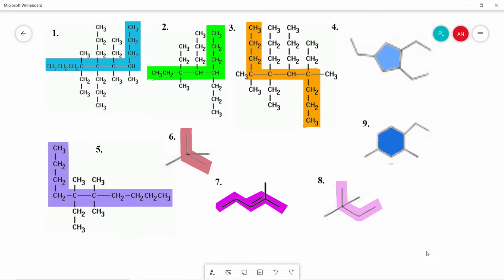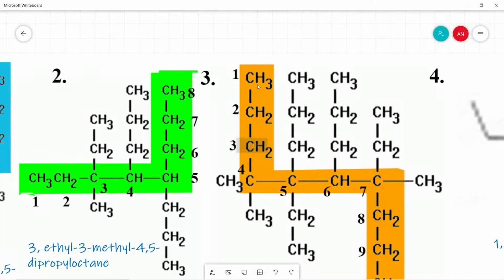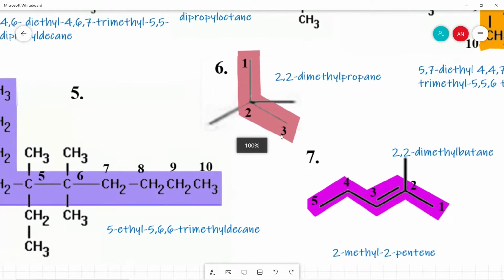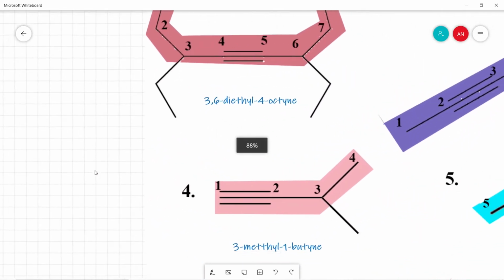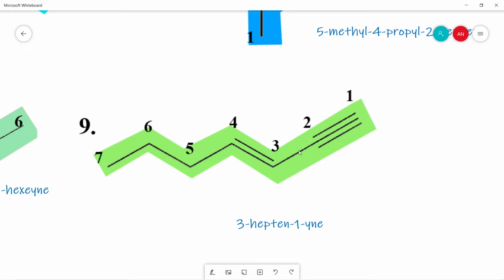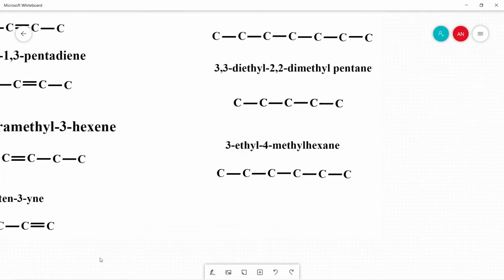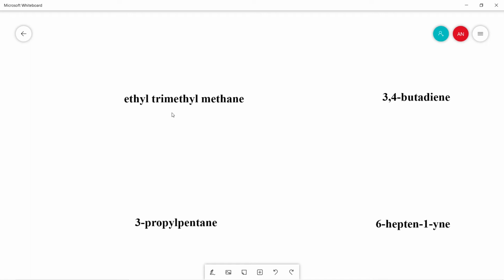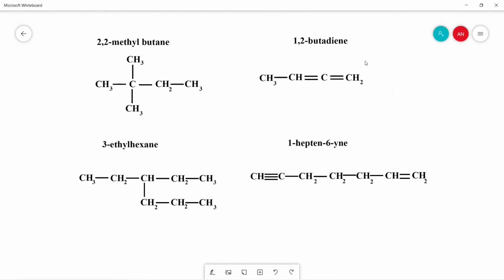NOMENCLATURE OF ALKANES, ALKENES, CYCLOALKANES AND ALKYNES (FINAL PART)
Welcome to Conceptual Learning.
In this video, we are discussing S.L.O # 16.1.1.
In the above video, we have discussed the nomenclature of alkanes, cycloalkanes, alkenes and alkynes in detail.
We have also learned the that if structure formula of any compound is given, how to recognize it`s IUPAC name and if name is given, how to find it`s IUPAC name.
We also learned some wrong names and how to draw their structure and how to recognize it`s correct IUPAC name too.

If you have any queries, ask me in the comment section below.